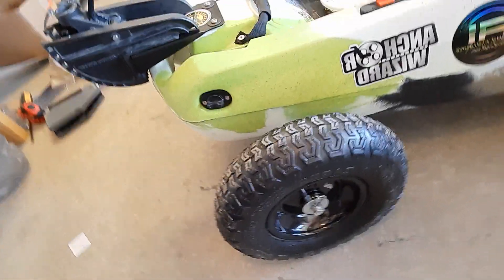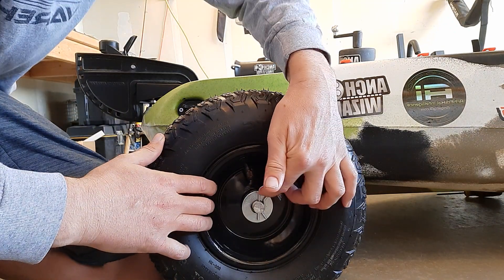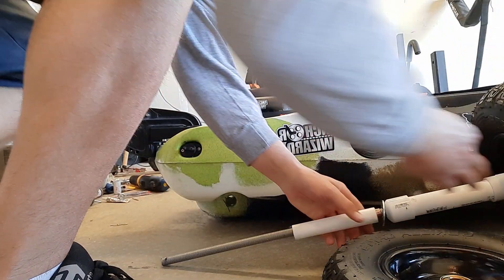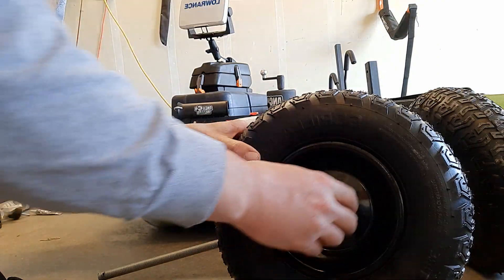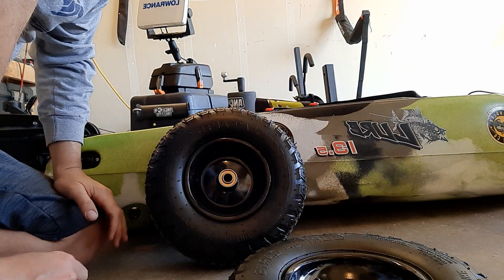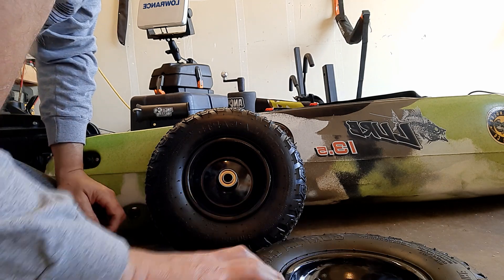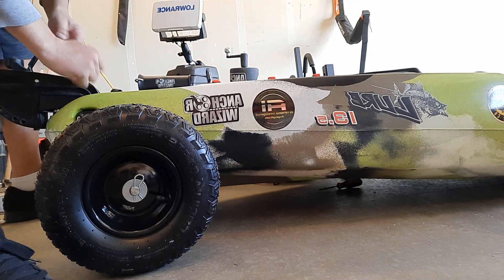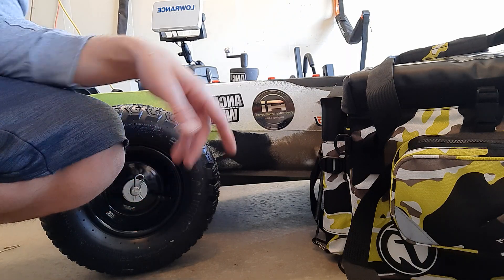DIY Feelfree Kayak Cart | Lure 13.5 V2 | Kayak Modifications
Mod Measurements.
(2) 1" x 7" PVC Cuts
(4) 1" Caps
(1) 1/2" x 5 3/4" Copper Pipe
(1) 3/4" x 5 3/4" PVC
(3) 5/8" Washers (inner dia)
(1) 5/8" Nylon Nut
(1) 5/8" x 3ft Allthread
(2) Tires with or without bearings

*Kayak: FeelFree Lure 13.5 V2 Lime Camo
 Equipped with: Anchor Wizard, Lime Camo Crate Bag, Bullwinkle Rod Rest, Yak Attack Leverage Net, BassYaks Trolling Motor Mount, Minn Kota 45lb thrust trolling motor, High Back Gravity Seat, Hook 2 7inch Graph with Sonar Pod, etc.

*Gear Used:
Casting Rods:
-Irod Fishing 7'2 Medium Heavy Stone Cold & Swim Jig Rod (Marty Stone)
-Quantum KVD TOUR 6'6" Medium Heavy (Short Cast Spinnerbait & Squarebill Rod)

Spinning Rods:
-Halo Fishing Twilite 6'6" DropShot Rod (For kayak and close to trolling motor use)

Lures(In this Video: